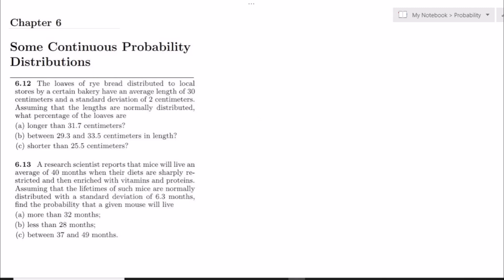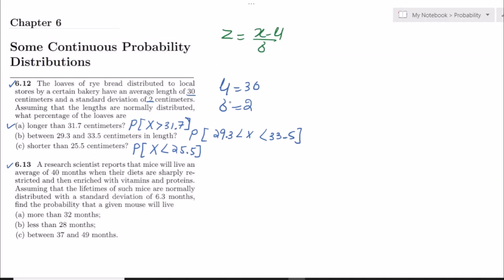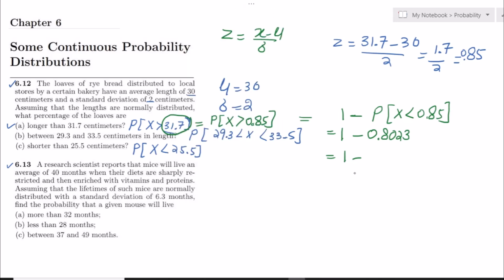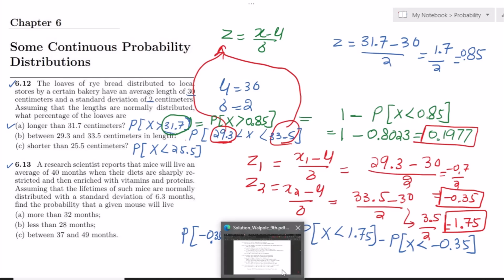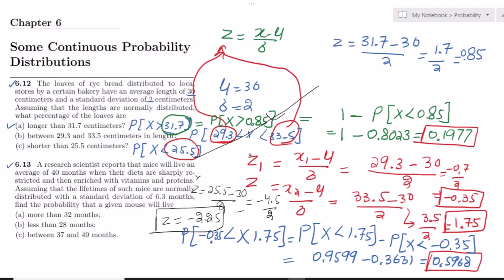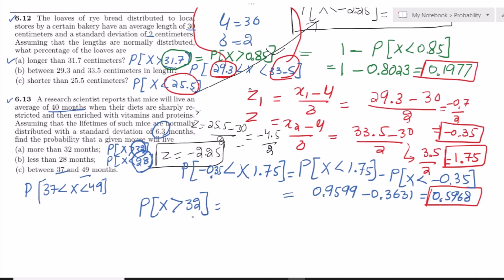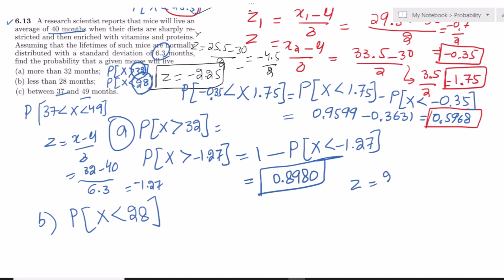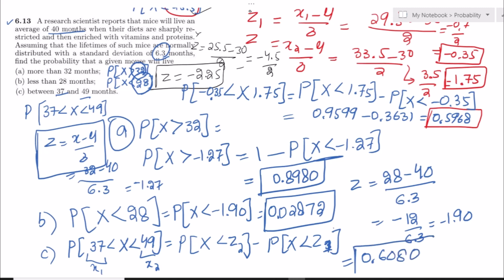Q6.12 & Q6.13 Solution | Normal Distribution Problems – Mean & Standard Deviation | Walpole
In this video, we solve Exercise Questions 6.12 & 6.13 from Probability and Statistics for Engineers and Scientists (9th Edition) by Walpole. These problems deal with normal distribution, and how to apply mean, standard deviation, and Z-scores to find probabilities and percentages using a standard normal table.

📘 Q6.12 Problem Statement:
The loaves of rye bread distributed to local stores by a certain bakery have an average length of 30 centimeters and a standard deviation of 2 centimeters. Assuming that the lengths are normally distributed,
 what percentage of the loaves are
 (a) longer than 31.7 centimeters?
 (b) between 29.3 and 33.5 centimeters in length?

📘 Q6.13 Problem Statement:
Aresearch scientist reports that mice will live an average of 40 months when their diets are sharply restricted and then enriched with vitamins and proteins. Assuming that the lifetimes of such mice are normally
 distributed with a standard deviation of 6.3 months, find the probability that a given mouse will live
 (a) more than 32 months;
 (b) less than 28 months;

0:00 Solution of 6.12
8:40 Solution of 6.13

Happy Learning :-)